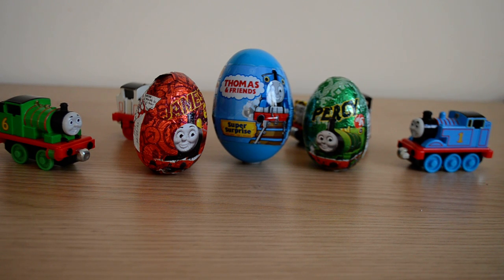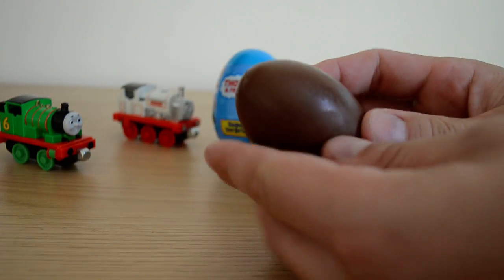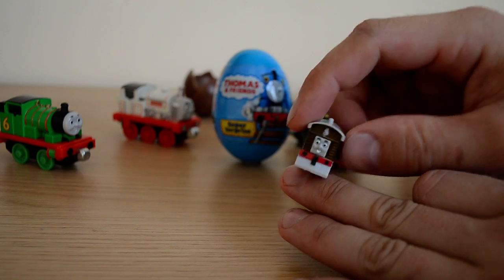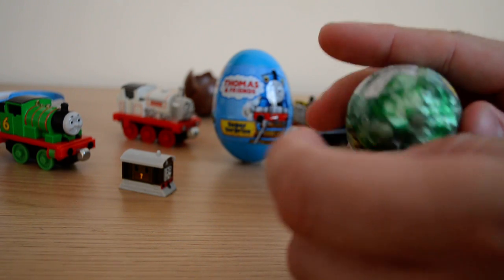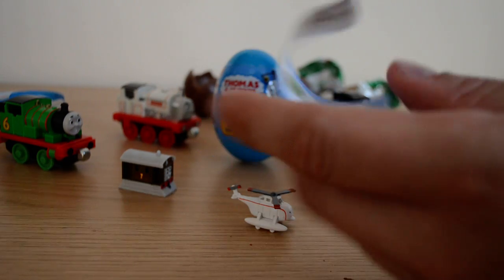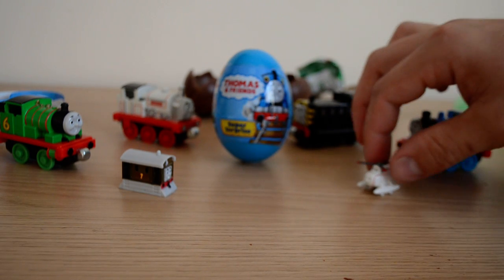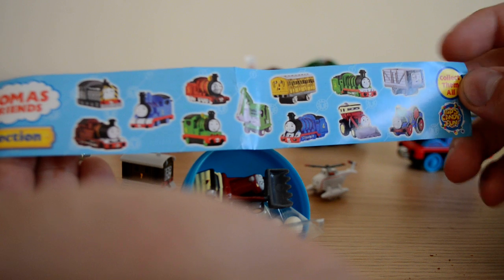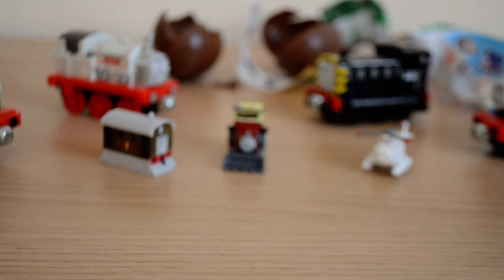3 Surprise Eggs Thomas And Friends Toy Train collection (HD)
Yay more Thomas and friends Surprise eggs amazing collection which inc thomas the tank engine Percy,James,Toby, Harold,Henry,Gordan,Edward,Mavis, Edward, Emily all stunning collectables :]

Whats your favorite surprise from this video :]